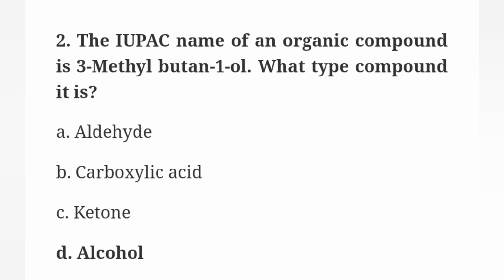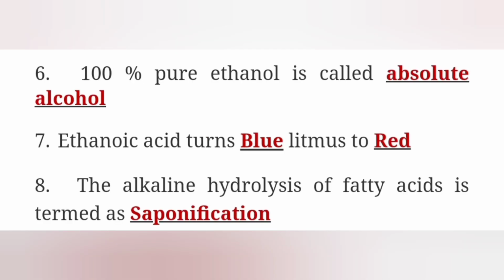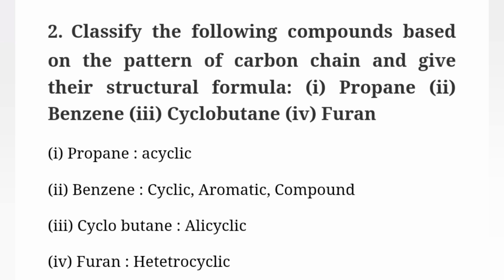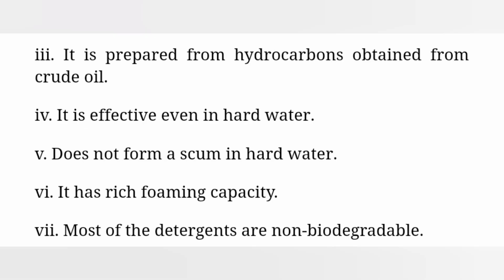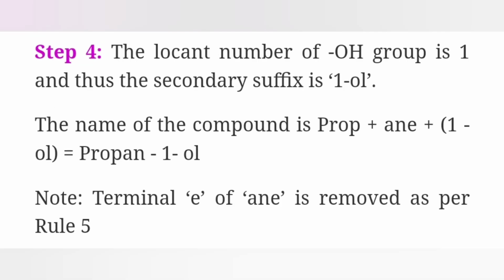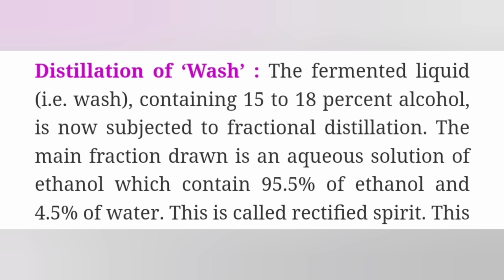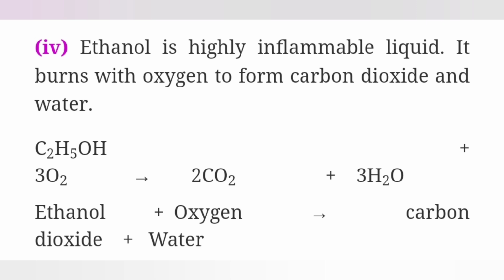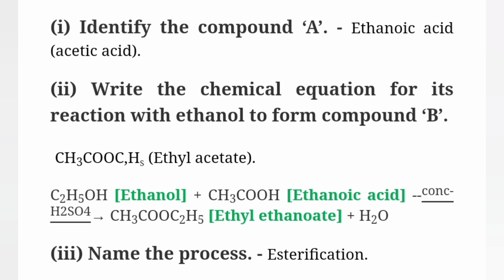CARBON AND ITS COMPOUNDS | book back answer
# Science
# Unit - 11
# book back answer
# Samacheer kalvi